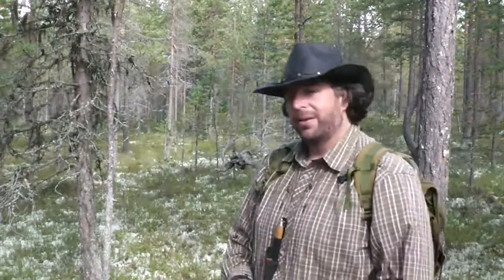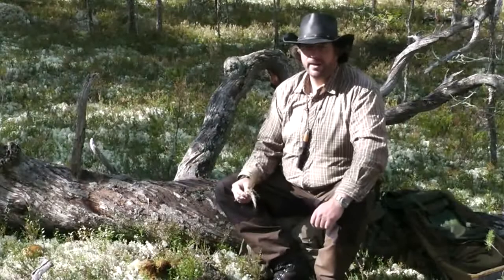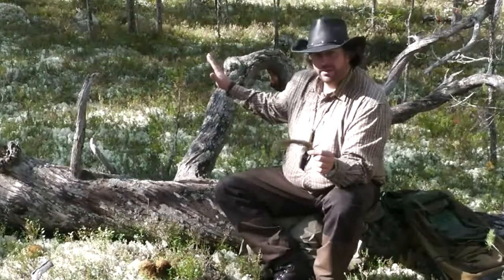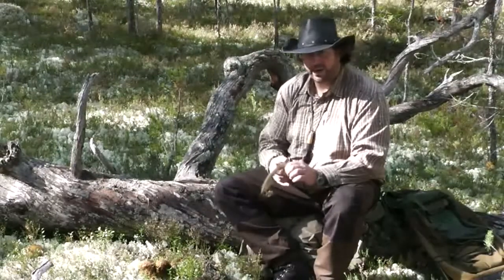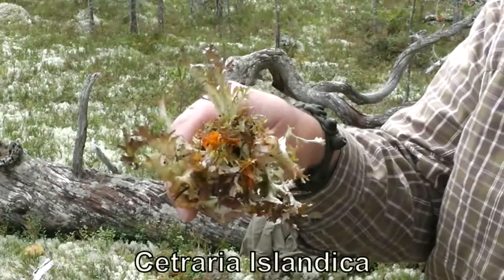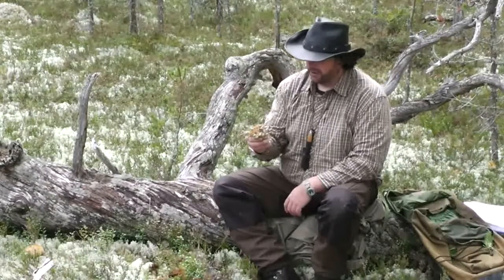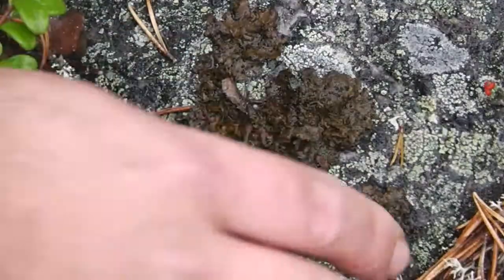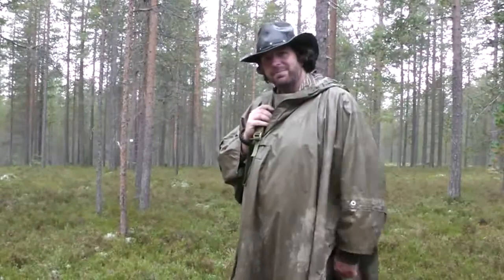Lichens For Survival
The three most important lichens for survival in my environment the boreal forest. I talk a bit about leaching, and how to make lye. This is esetial for survival on lichens. I also touch on some of the medicinal properties and uses of lichen.

All these you can reach via the channel banner or the About

Peter